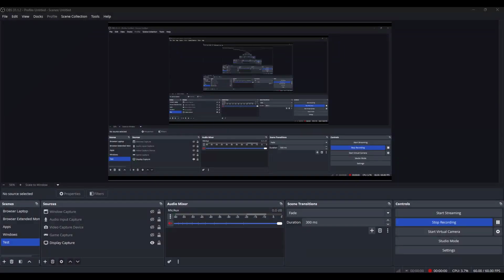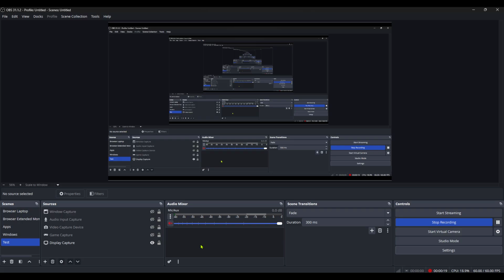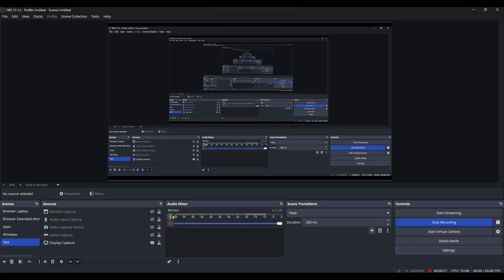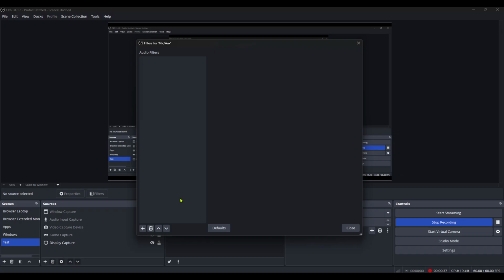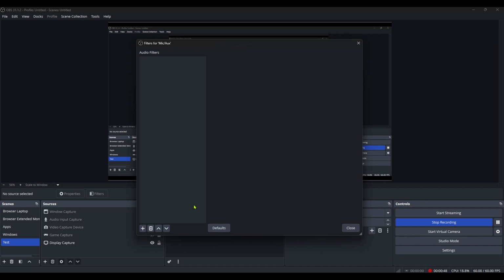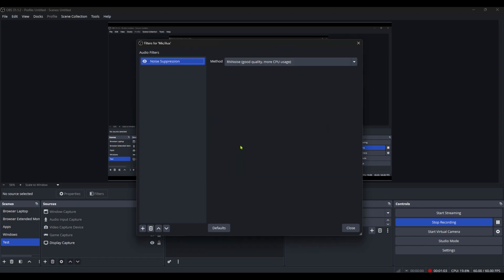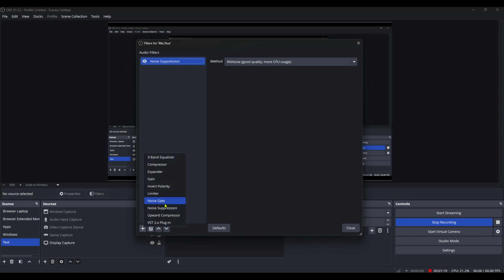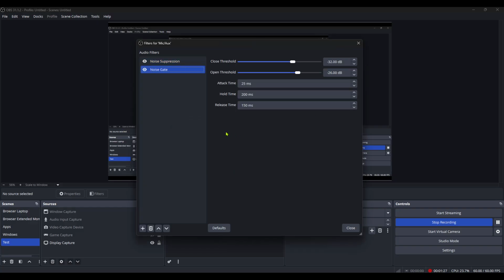How To Remove Background Noises & Keyboard Clicks In Obs Studio [2025 Guide]